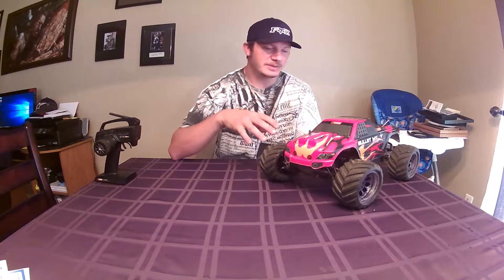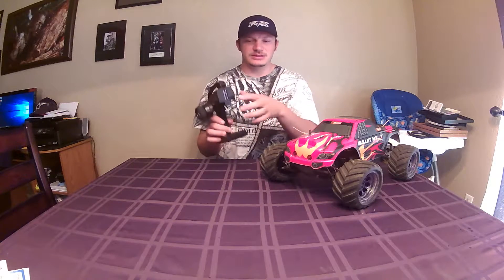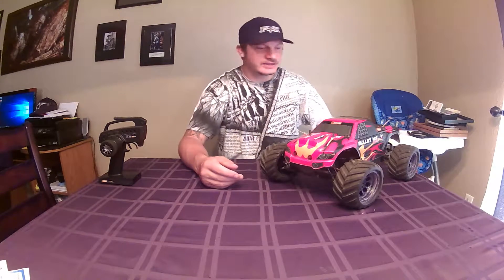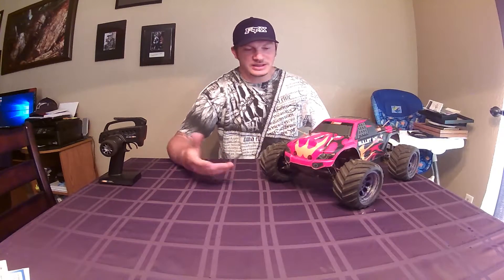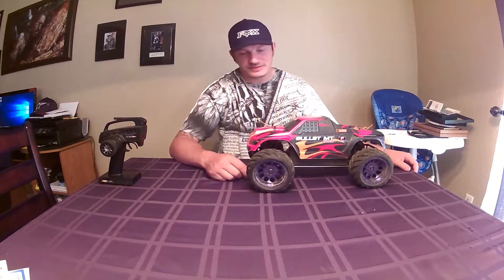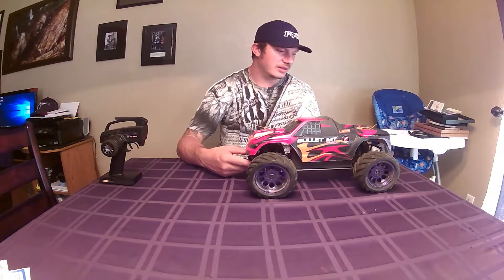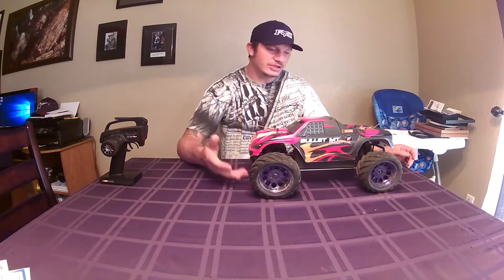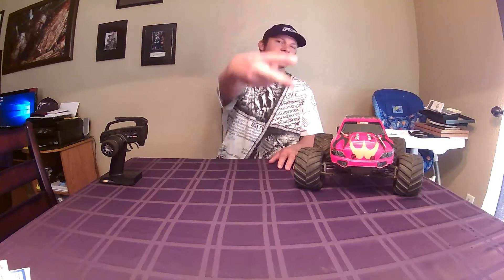Hpi Bullet MT Flux My Thoughts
This is a short Video of my thoughts of the Hpi Bullet MT Flux and my opinion of the truck and how it worked for me. Enjoy!